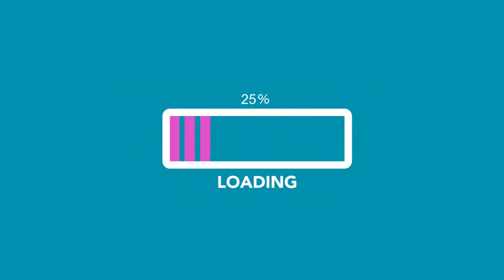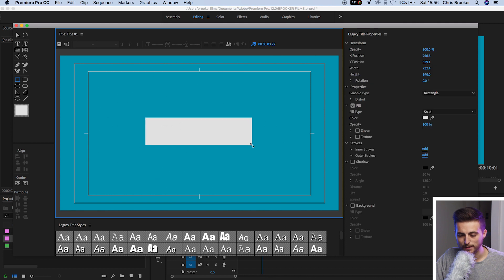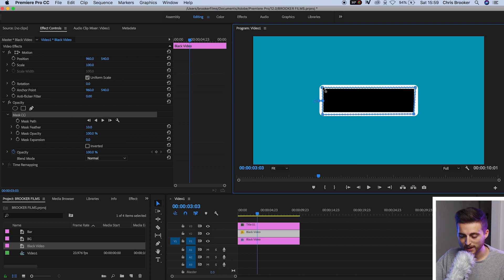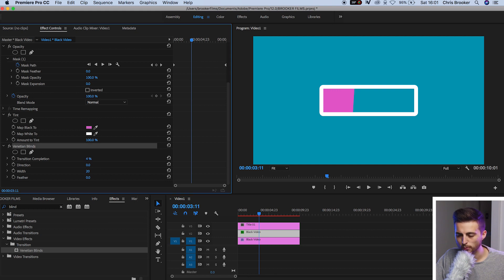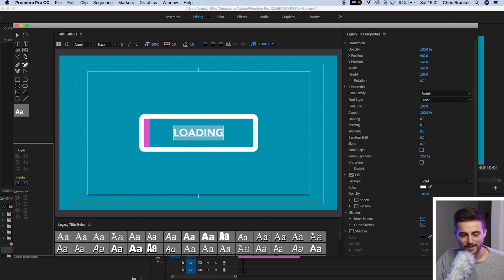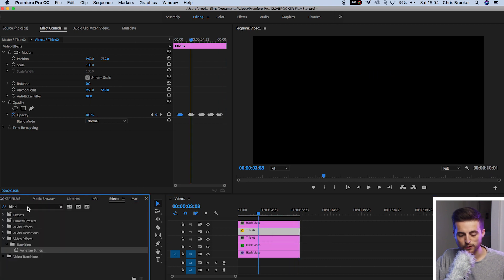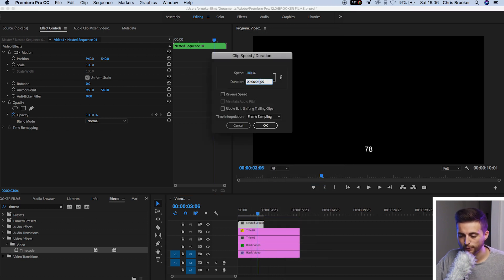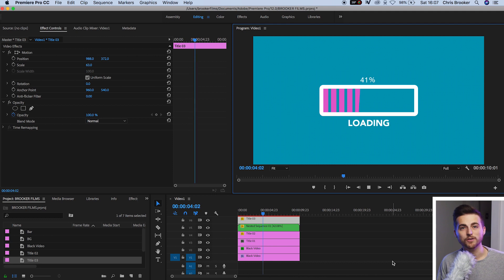Loading Bar Animation in Premiere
Create this simple yet effective loading bar animation in Premiere Pro.